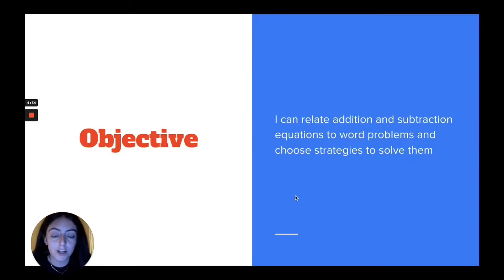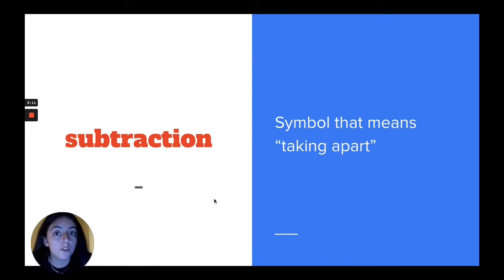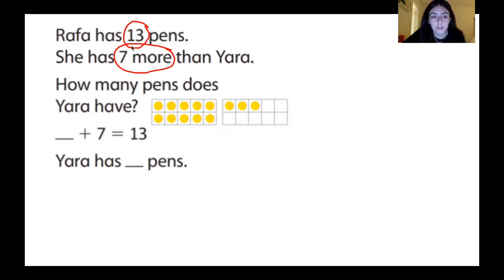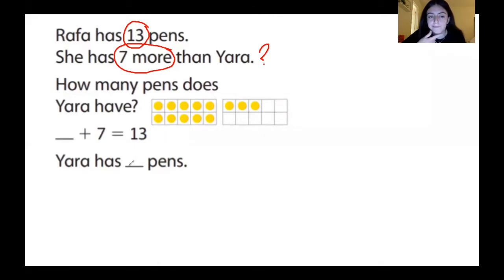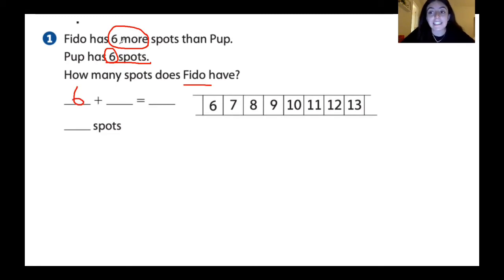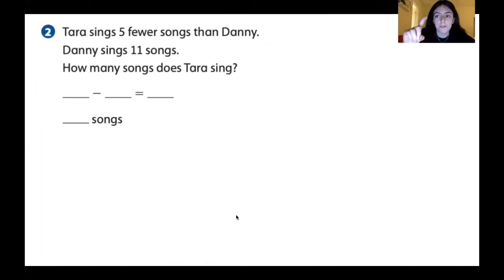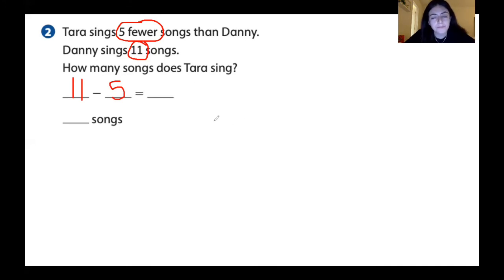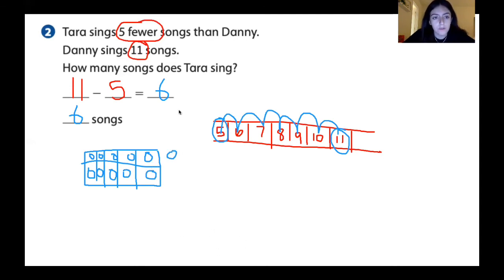Word Problems with Ms. Ramirez!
Practice working on being math detectives with Ms. Ramirez to solve word problems to 20